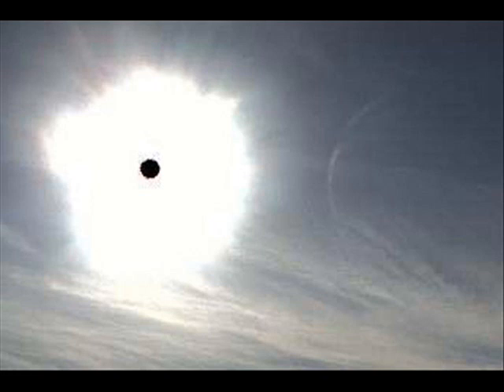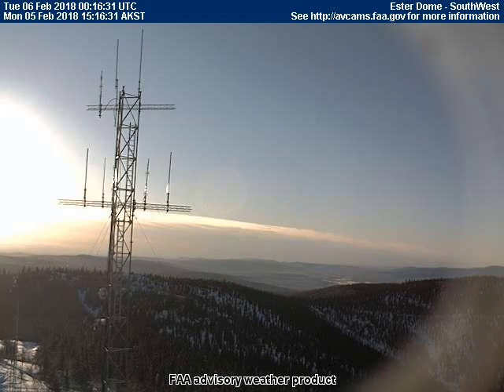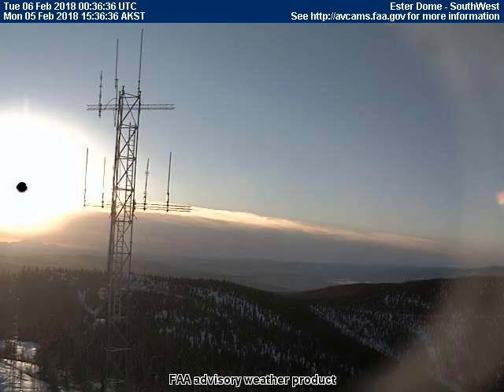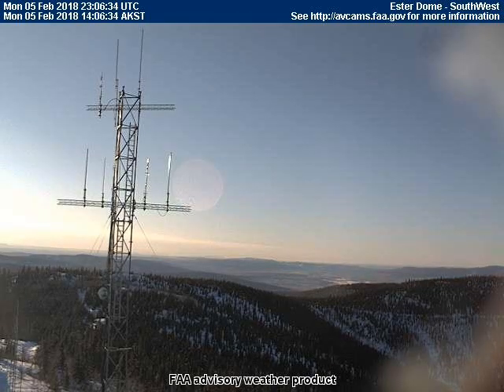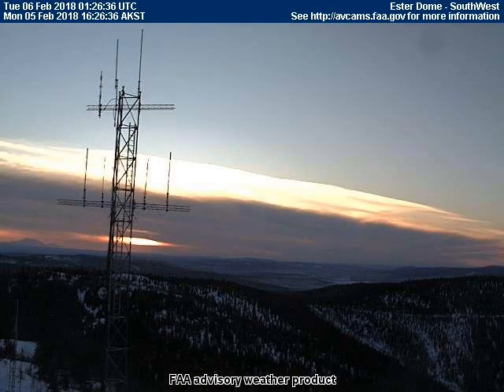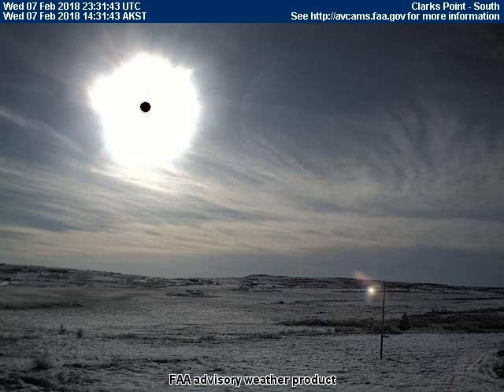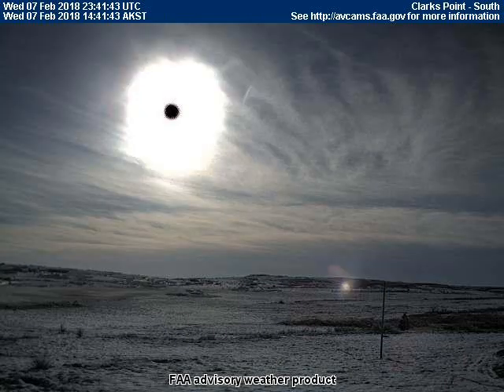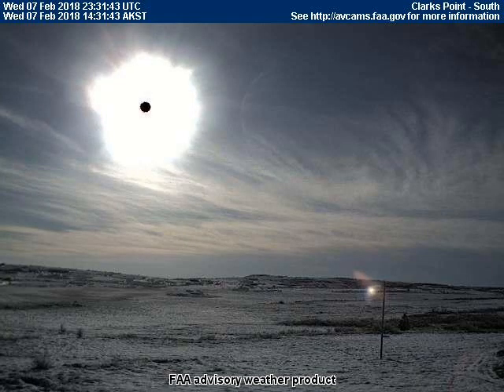2 more eclipses viewed from Alaska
2 more eclipses viewed from Alaskan FAA weathercams.  Two different planets.  One smaller pink, fast-rotating planet, and one very large planet.